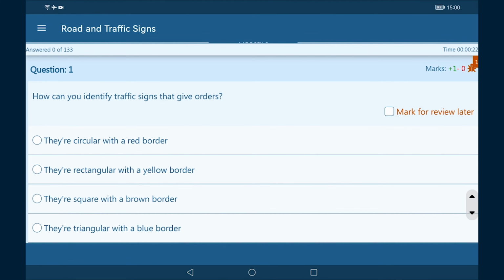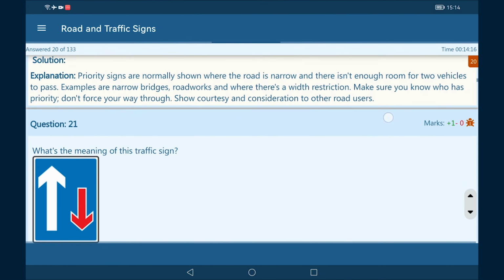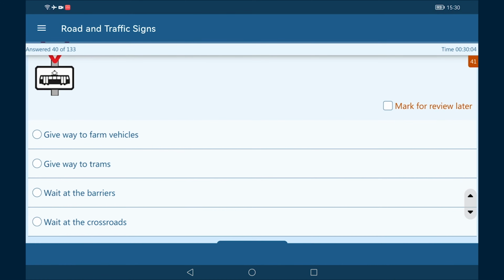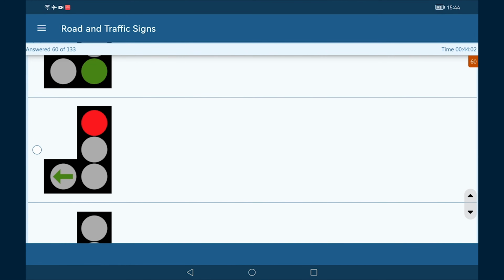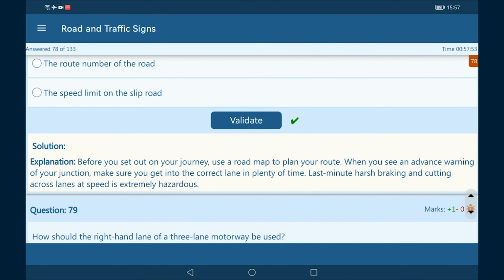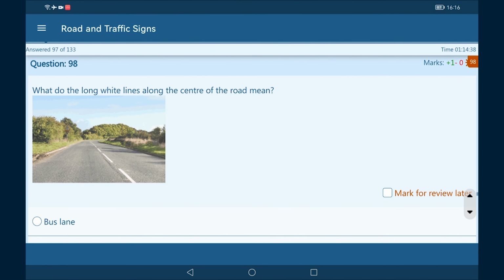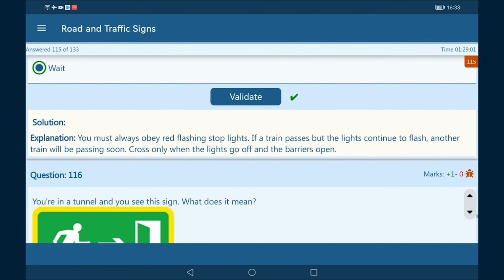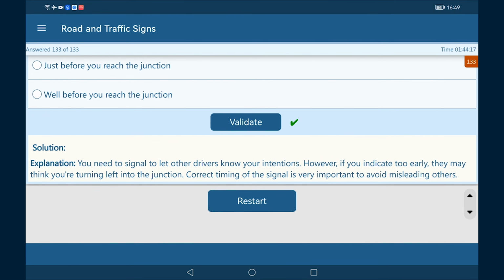UK Driving Theory Test 2026 | Road & Traffic Signs Questions & Answers | Pass First Time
UK Driving Theory Test 2026 – Road & Traffic Signs Questions & Answers 🚦

Preparing for the UK Car Driving Theory Test 2026?
This video covers the most important Road and Traffic Signs theory test questions and answers, based on the latest DVSA syllabus and Highway Code updates, to help you pass first time.

You’ll revise warning signs, regulatory signs, information signs, motorway signs, and road markings, all commonly tested in the UK driving theory test 2026.

📘 What You’ll Learn in This Video:

✔️ Road & Traffic Signs theory test questions (2026)
✔️ DVSA-style multiple choice answers
✔️ Meanings of UK road signs & symbols
✔️ Common sign-related mistakes learners make
✔️ Highway Code rules explained clearly

📲 FREE Practice Tests & Mock Exams

🚦 Ideal for learner drivers who want clear, visual revision of UK road signs and the confidence to pass the UK driving theory test 2026 on the first attempt.